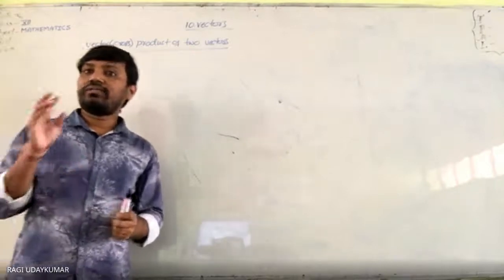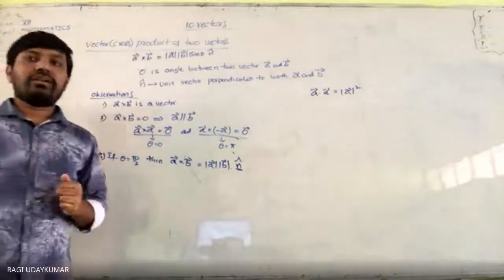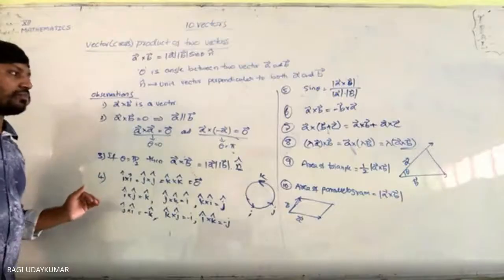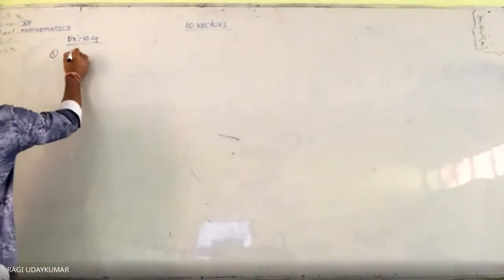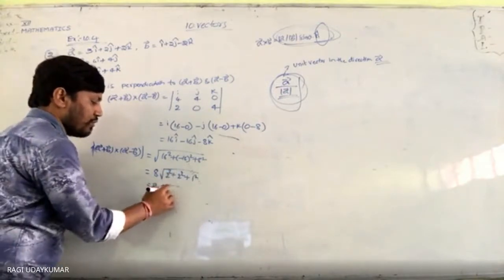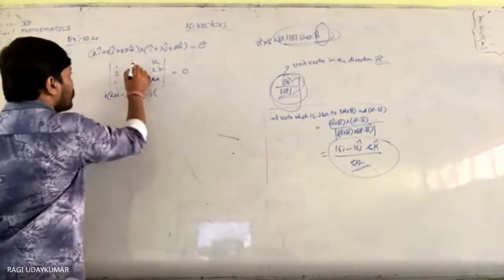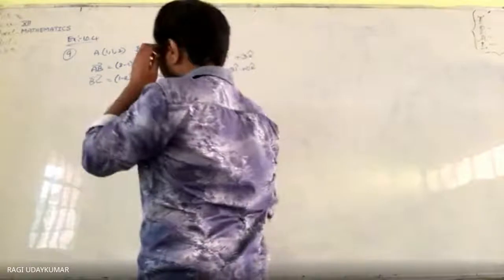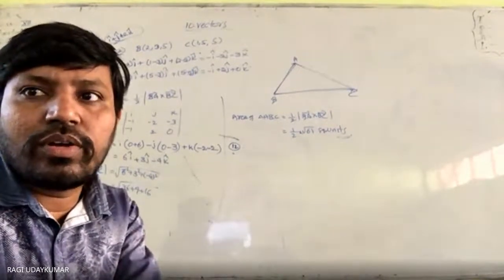CLASS12#MATHS#NCERT# CROSS PRODUCT OF VECTORS & EX 10.3